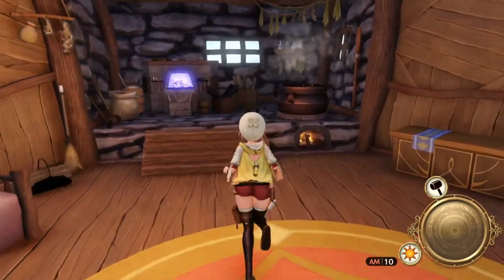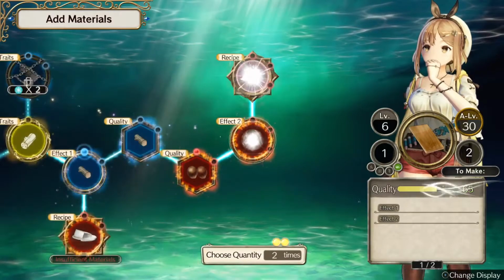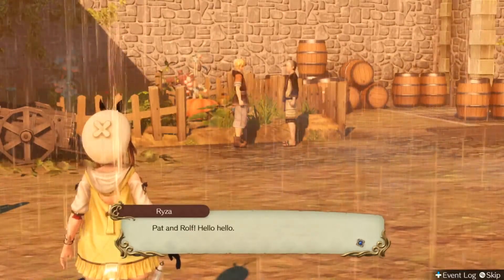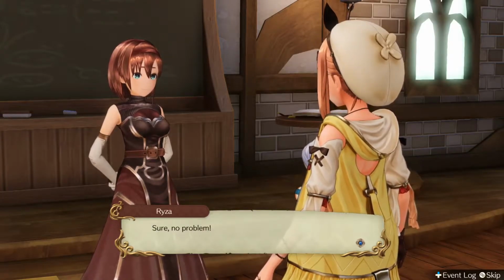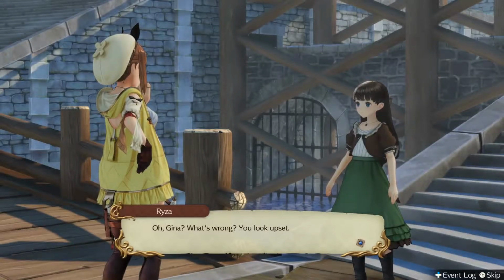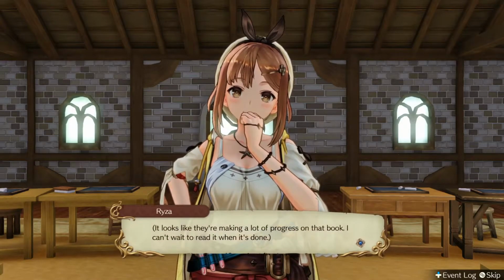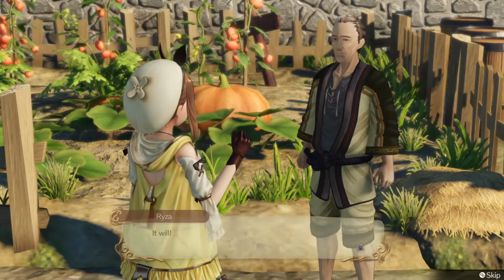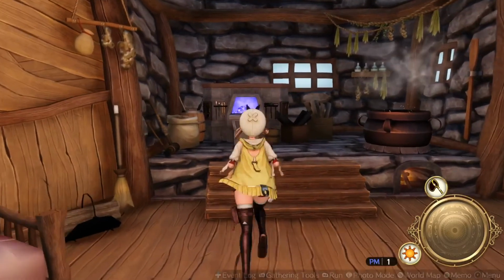Let's play (Blind): Atelier Ryza: Part 33 - Being an Alchemist can be a thankless job..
Welcome to our let's play of Atelier Ryza: Ever Darkness & the Secret Hideout! This will be a playthrough with commentary by me Nevercraven. Having played an Atelier game in the past I really want to get back into one and finish it!
With the looks of Ryza I feel fully commited in playing fully through this adventure with you all!

Story
The Main Character Is Ryza, An Ordinary Girl.
Tired of boring village life, she escapes the village to gather with her good friends in a secret location to talk of their dreams and plan thrilling adventures.
One day, the determined Ryza and company decide to head for the forbidden "island across the shore" as their first exploration trip.
Together with the alchemist and other friends they meet there, they have a "summer adventure" that they will never forget.

Game stats current game
Game: Atelier Ryza: Ever Darkness & the Secret Hideout
Genre: JRPG, Anime
Platform: PC
Language: English/Japanese
Developer: KOEI TECMO Games CO.,LTD
Publisher: KOEI TECMO Games CO.,LTD
Release: 29 october 2019

(Discord is a community server)